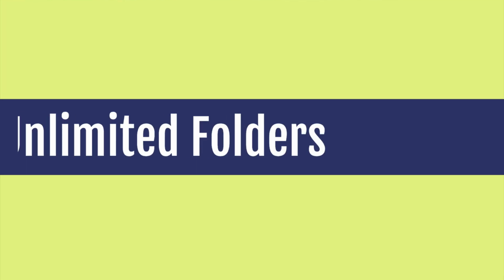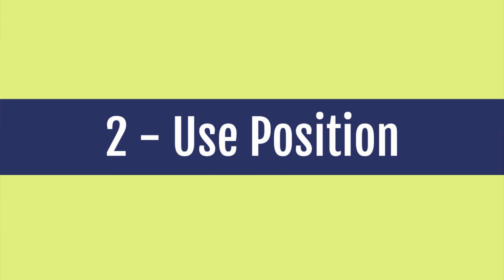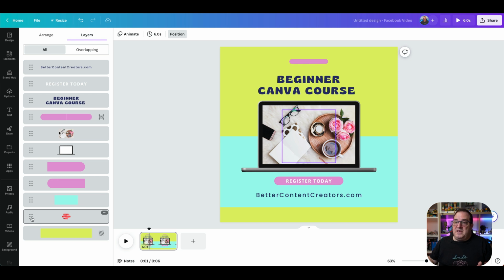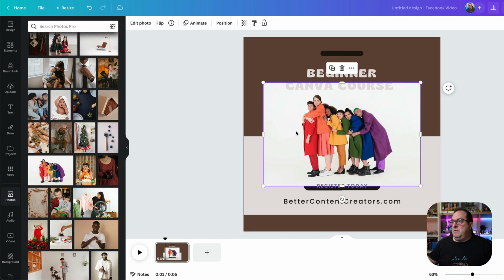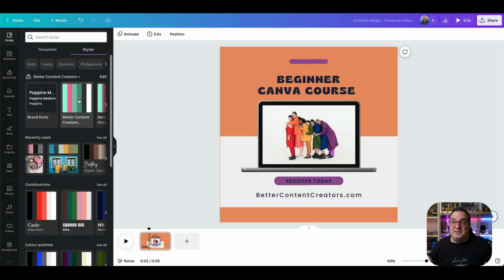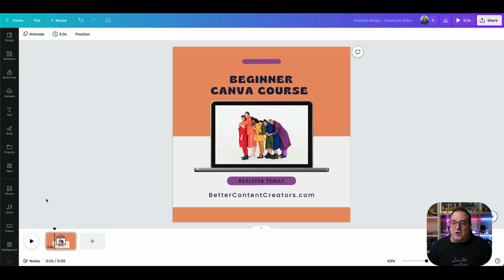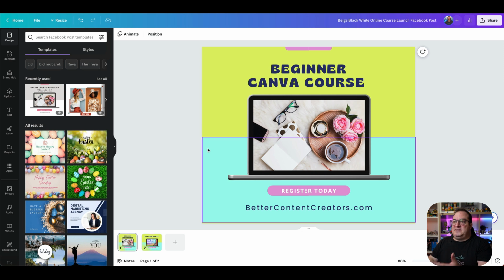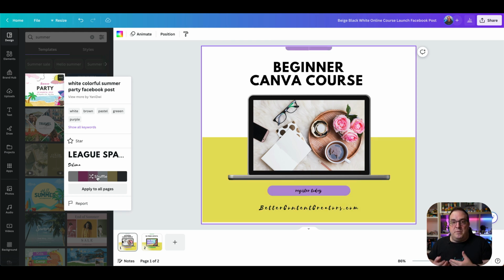Canva Tips and Tricks to Creating Better Designs